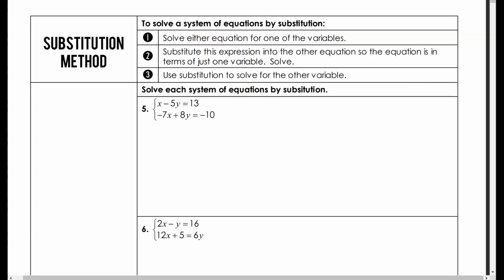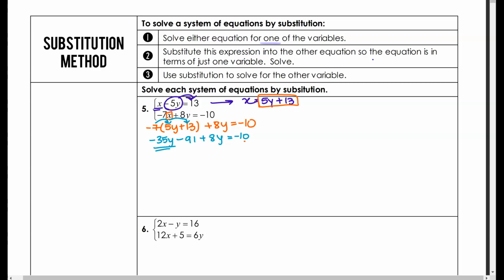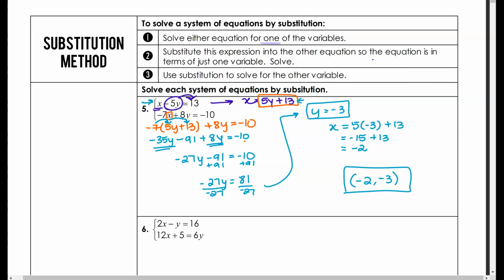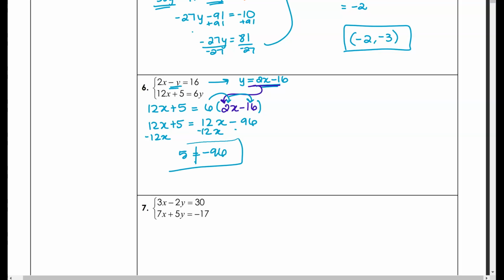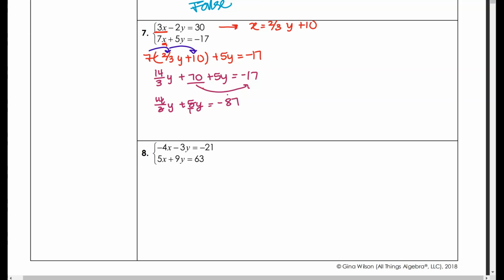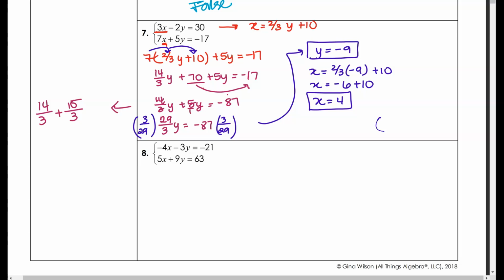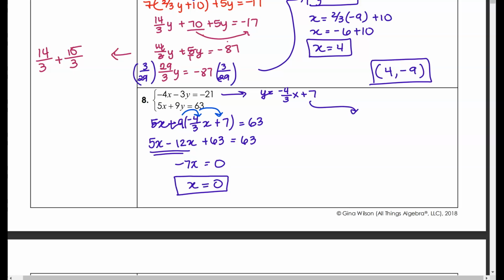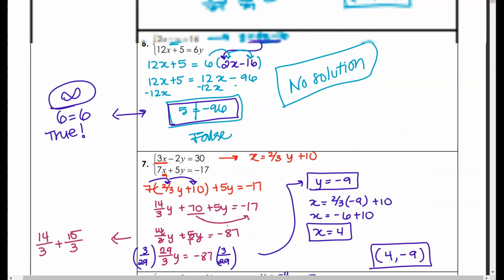Systems of Linear Equations - Substitution